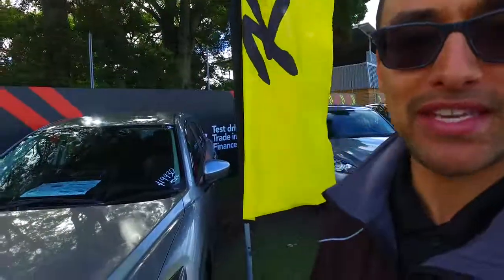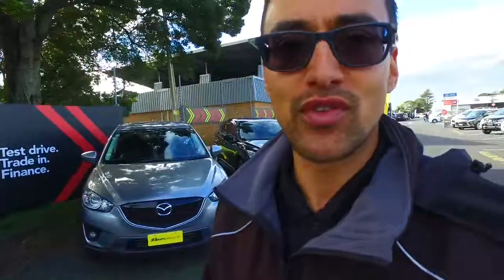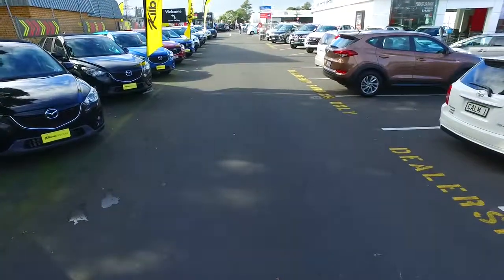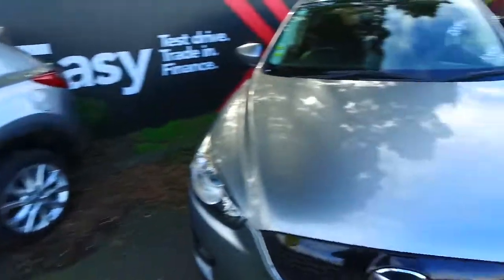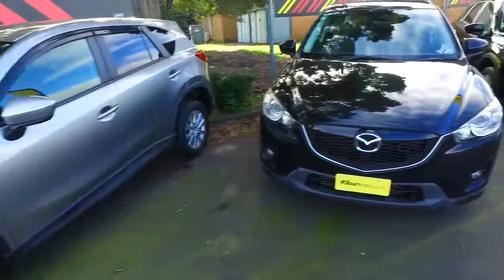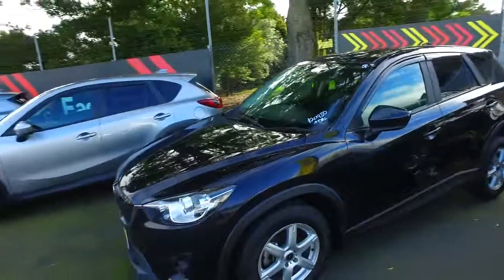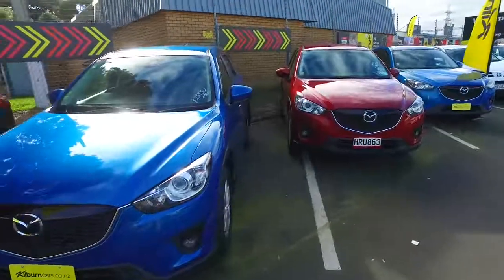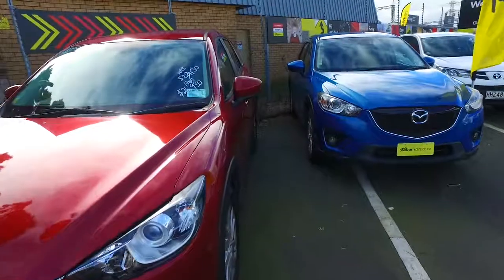Mazda CX-5 Pierre